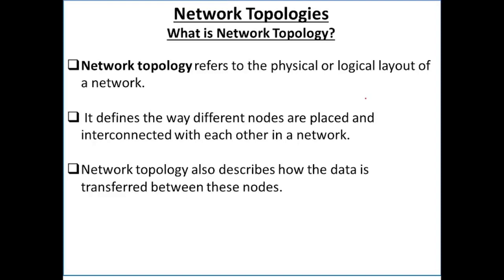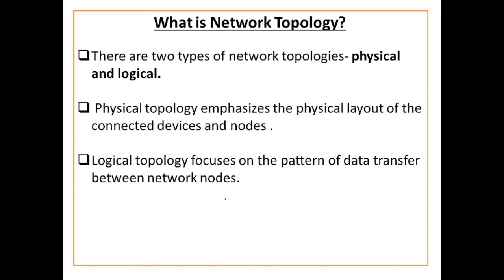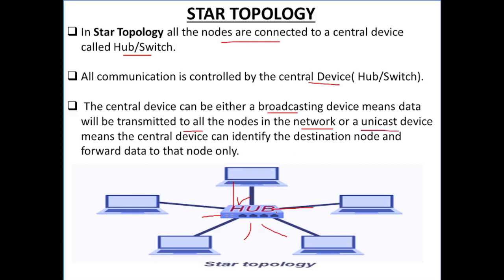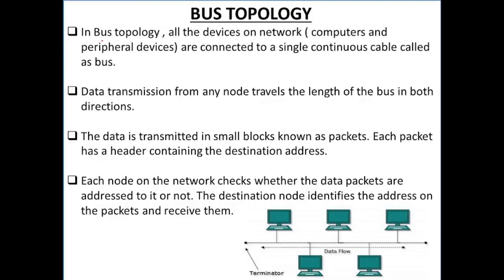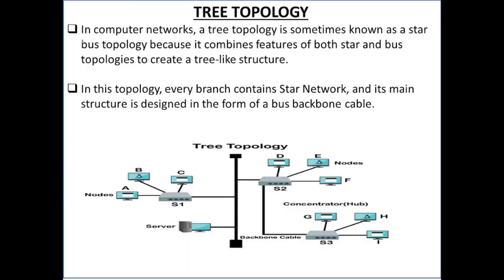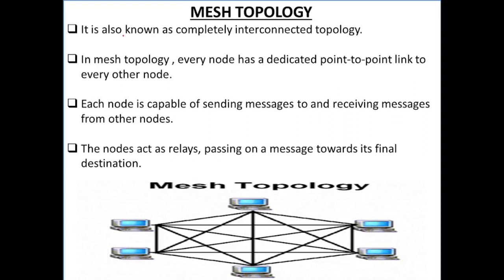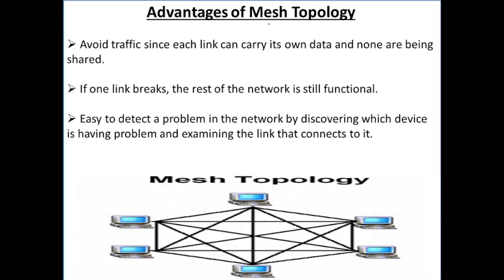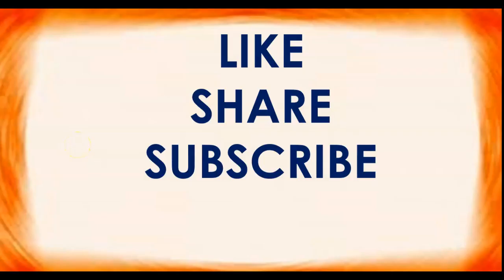Network Topologies | What is Topology ? | Star , Bus , Tree , Mesh | CBSE Exam class 12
Network Topologies | What is Topology ? |  Star , Bus , Tree , Mesh | CBSE Exam class 12 | Introduction to Computer Networks | Informatics Practices Class 12